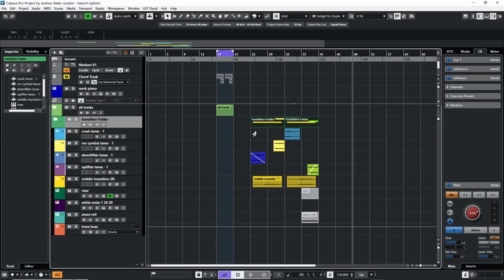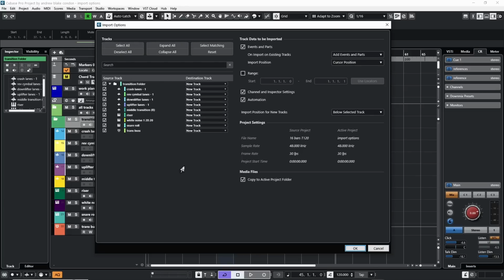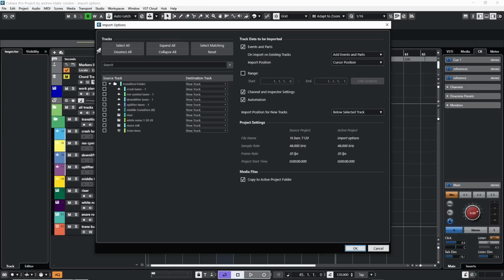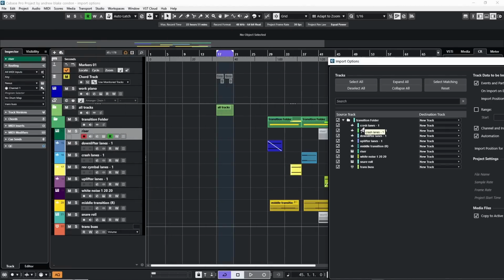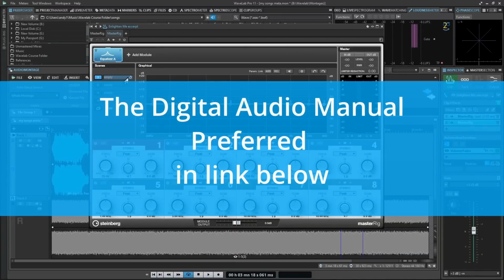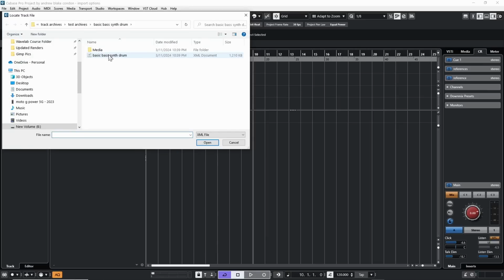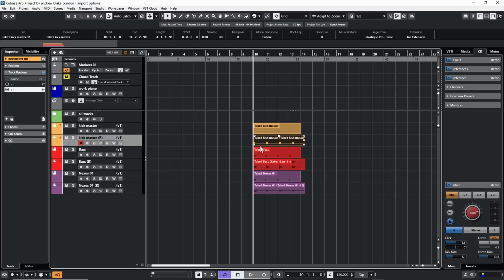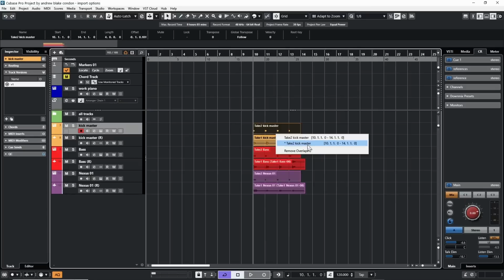Import Options Dialog for Tracks in Cubase 13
Stop Wasting Time ! for quick and easy access to all the members content on this channel. It will save you hours of referencing and cross referencing time when you are trying to find the answers to problems you are facing from the manuals.
Constantly Updated ….

Welcome to Cubase Effects and Plugins today we are looking at